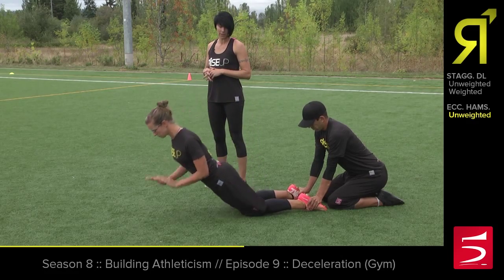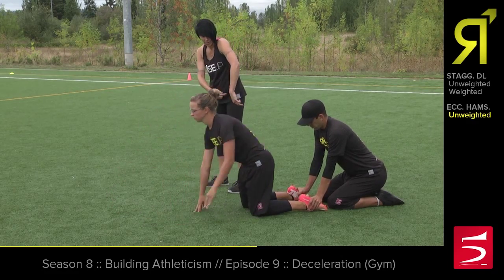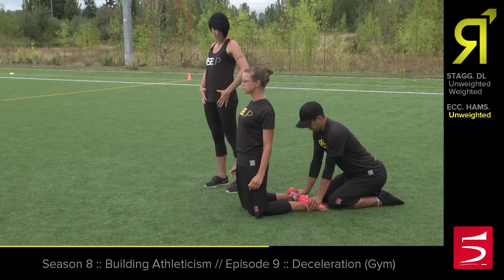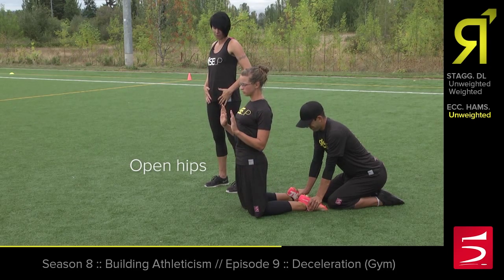Deceleration (Gym) | RISE UP Ultimate S8 Ep9 [Preview]